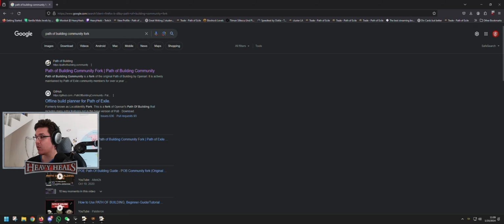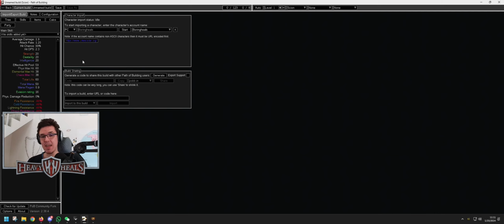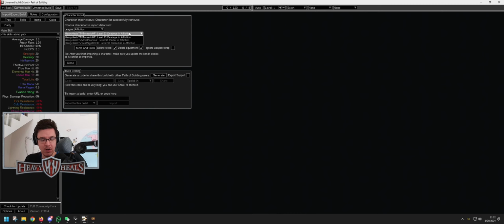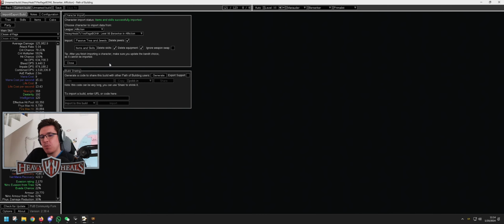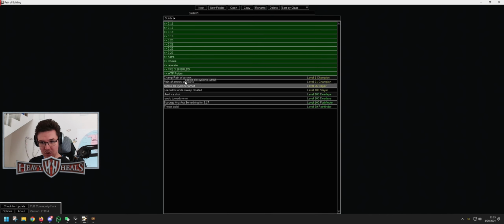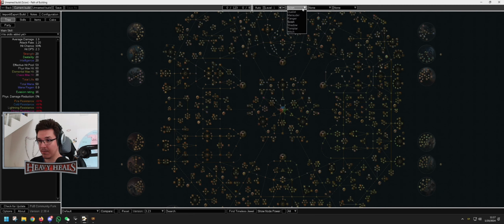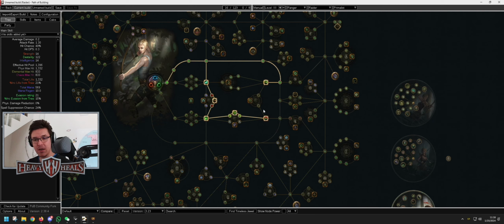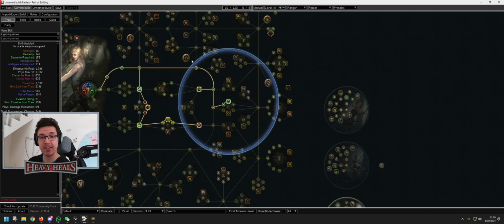PoE Tools - Path of Building - Introduction - Part 1 - PoE For Dummies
Hello and welcome to yet another video in the series for PoE For Dummies: Tools! This one will be the first part of the series that talks about path of building, and this one is the introduction!

My video of Cleave of Rage The Map Destroyer (POBs are inside the description)